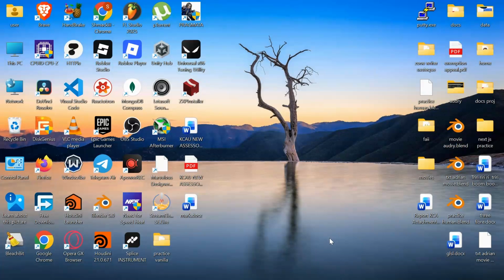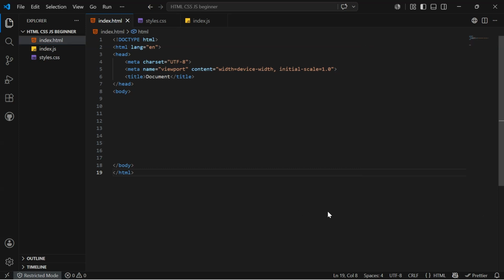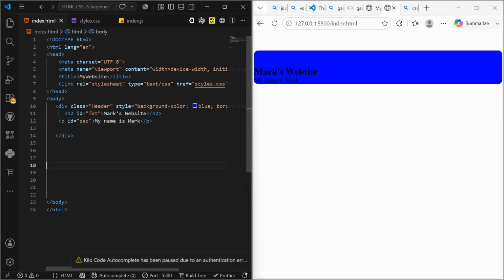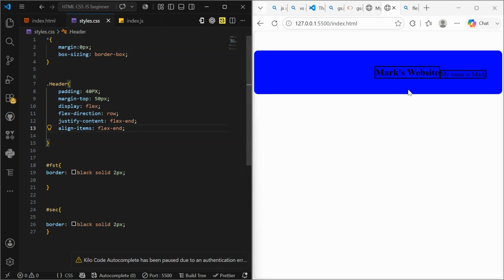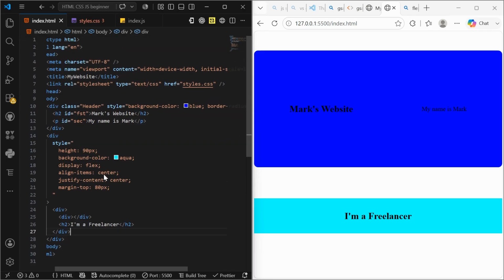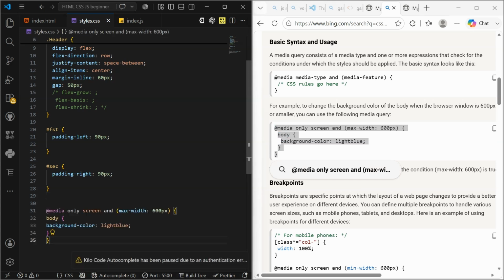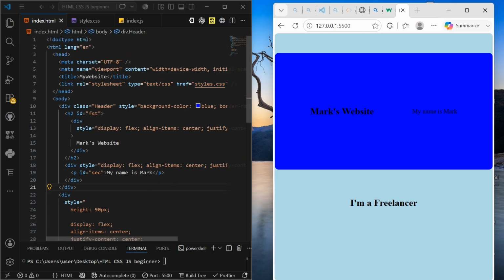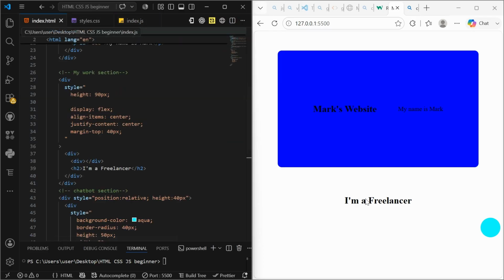React Made Easy #2.0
React Made Easy